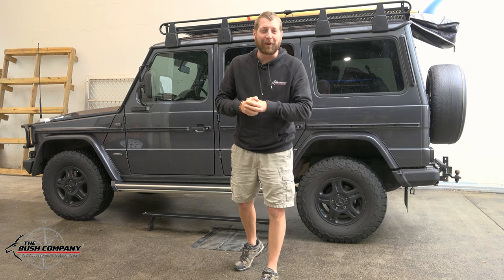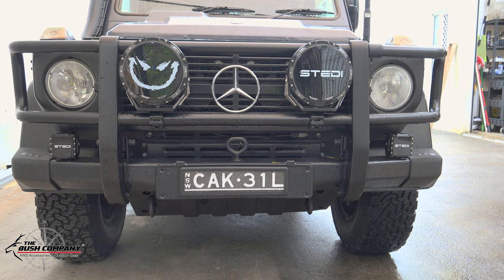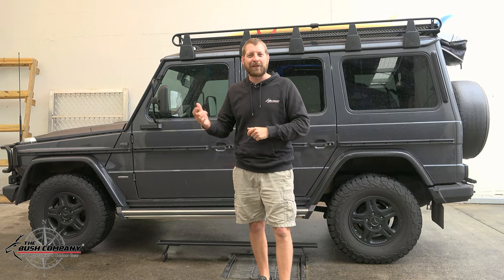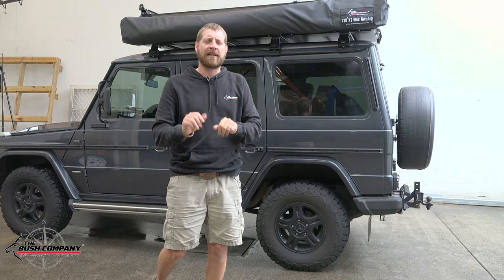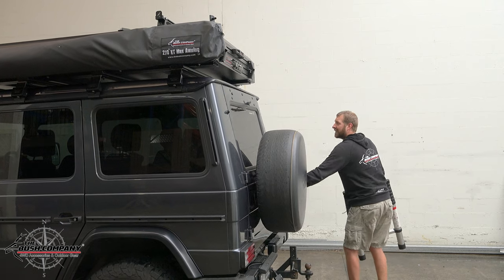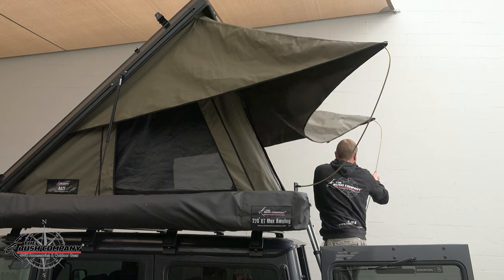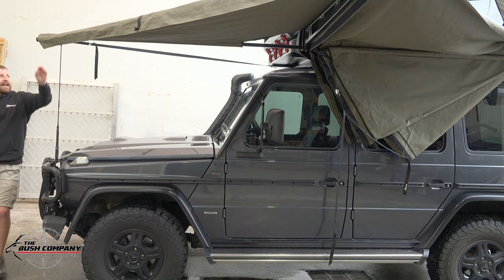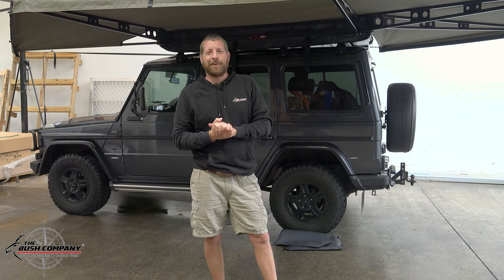Mercedes G-Wagon Tourer Setup - The Bush Company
The Mercedes G-Wagon still has that iconic military style and comes standard with serious off-road capabilities.

This customer opted for our AX27 Rooftop Tent and the awesome 270 XT MAX Awning on the passenger side.  We also installed a 180W solar panel and a set of our rooftop tent load bars on the high foot mounts so that surfboards etc. can still be loaded on the roof.